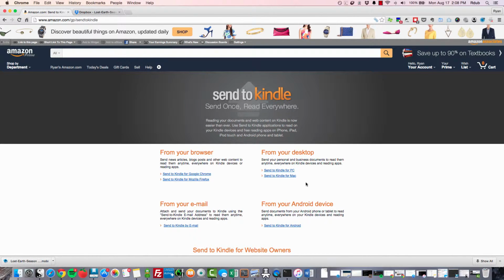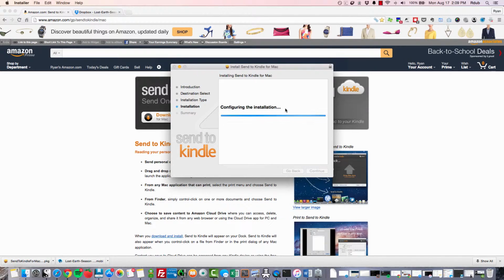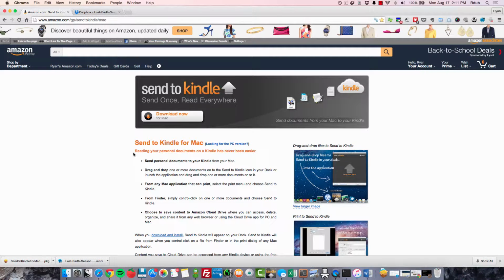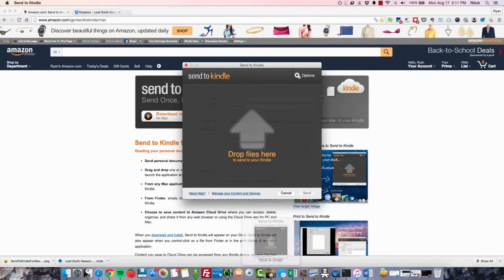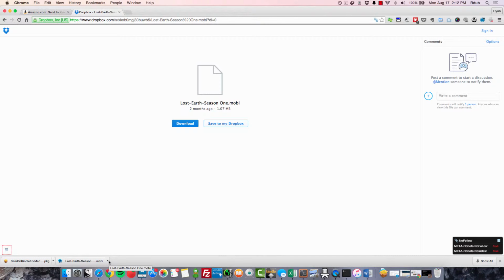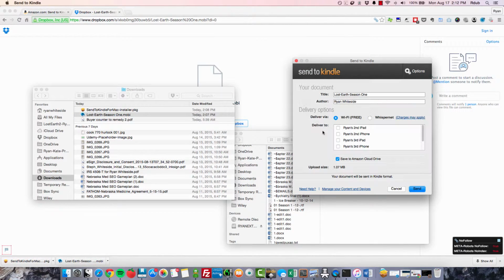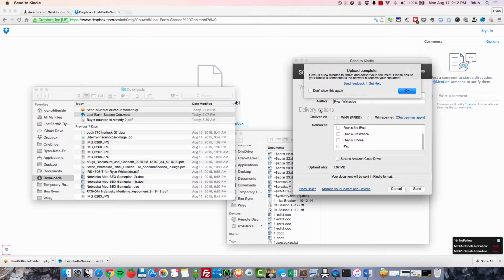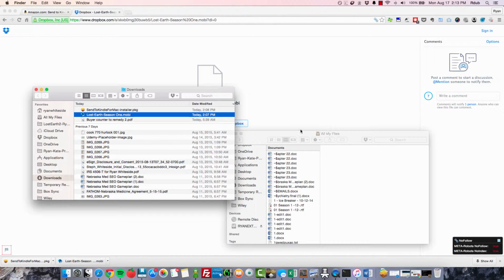How to Get MOBI Books Onto Your Kindle EASILY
I'll walk you through how to get a MOBI book you've downloaded onto your Kindle device. This is the fastest, least technical way that I know how to do it.